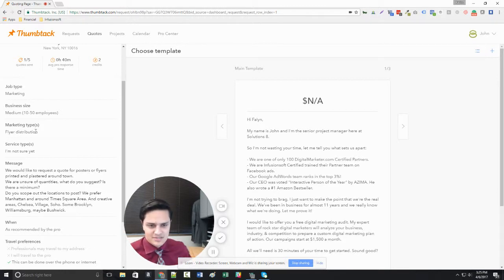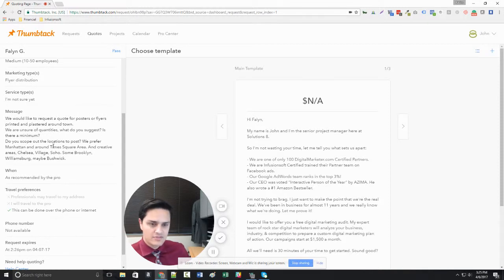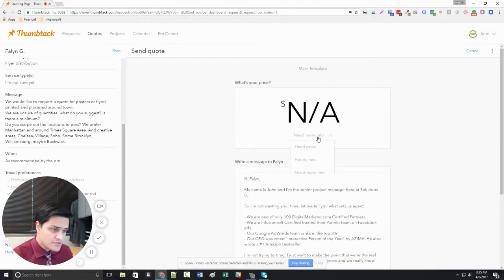How to use Thumbtack.com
Kasim is the Founder & CEO of Solutions 8 and the author of "The 7 Critical Principles of Effective Digital Marketing."

Solutions 8 | Full Funnel Digital Marketing

Do you want help growing and scaling your business?
Over the last 10 years we have helped over 500 organizations grow and scale using our unique, proprietary and proven process: The 5 Step Digital Marketing Business Builder. Let us help you grow, scale and automate your business for less than the cost of a full time employee.

You can buy Kasim's book here: